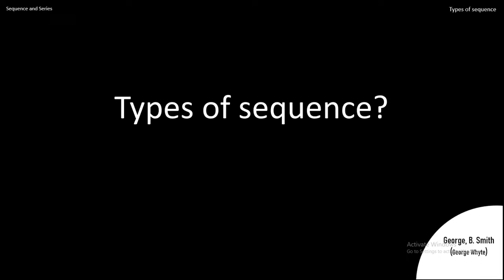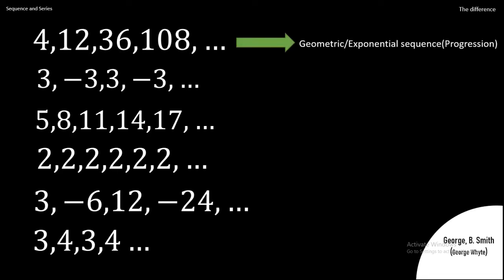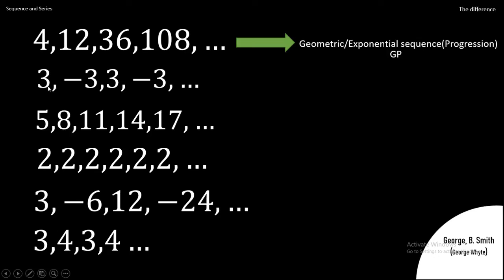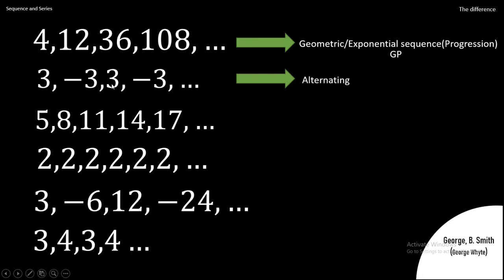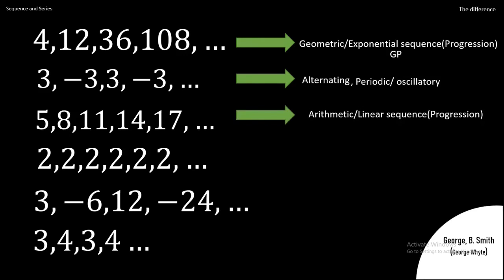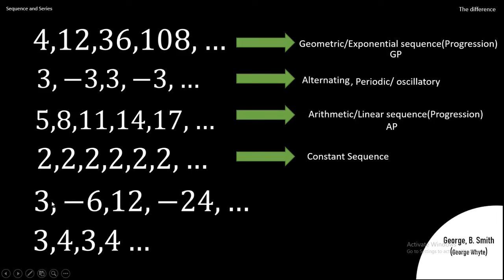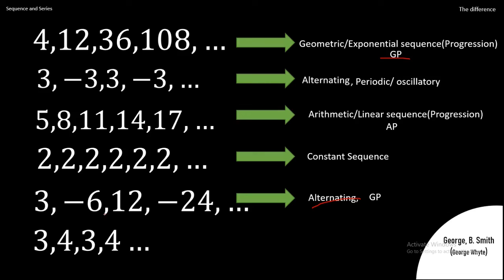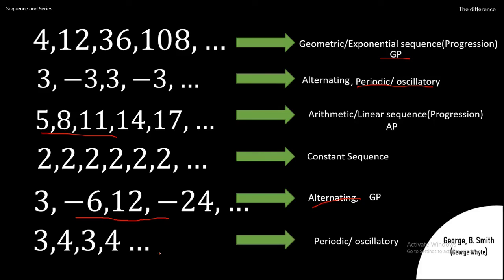2 1 Sequence and Series. Types Of sequence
There are a whole lot of sequences,but in this video i considered the most common types of examples. This paves the way for all other concepts to come.